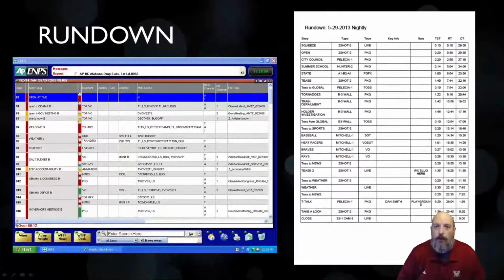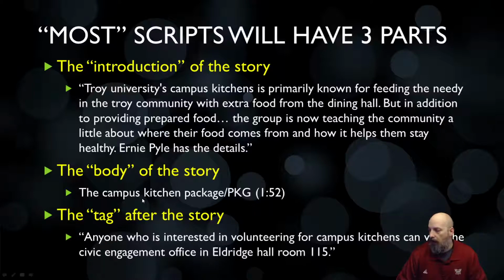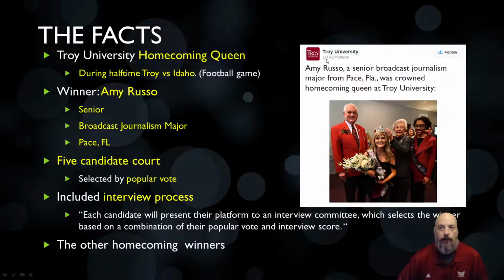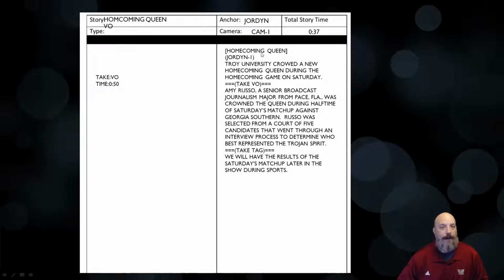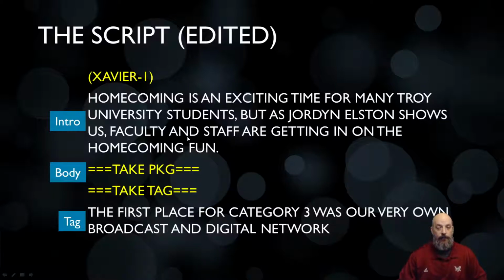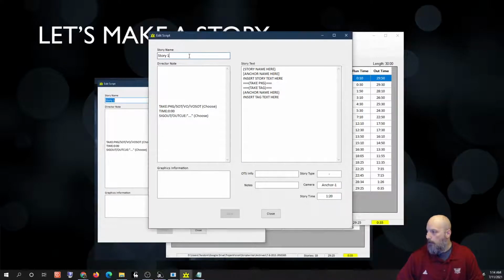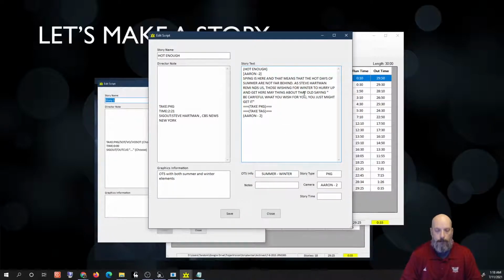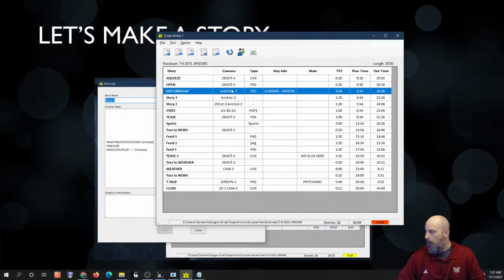JRN3365: Assignment - Rundown